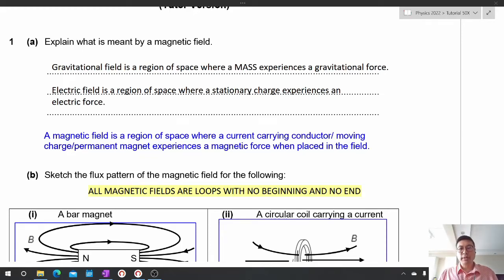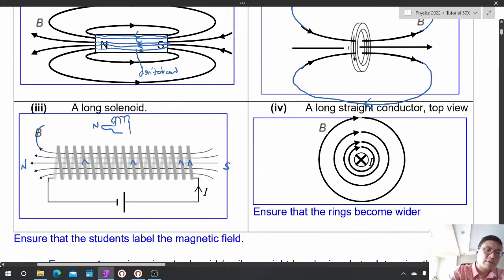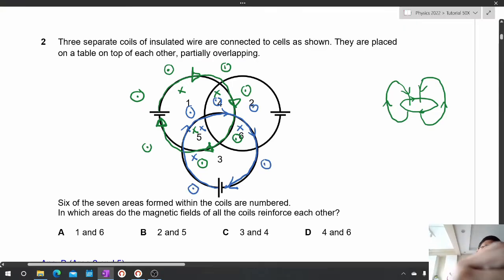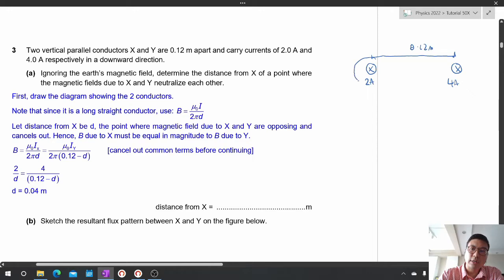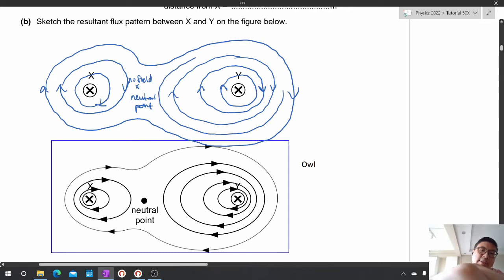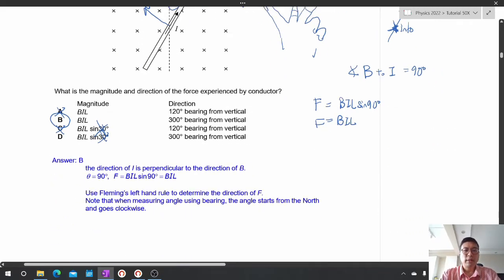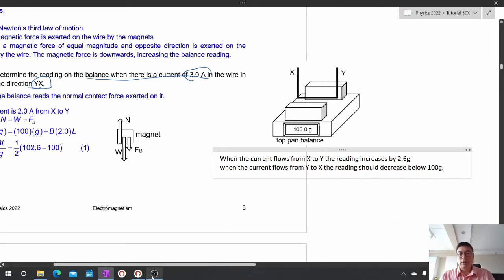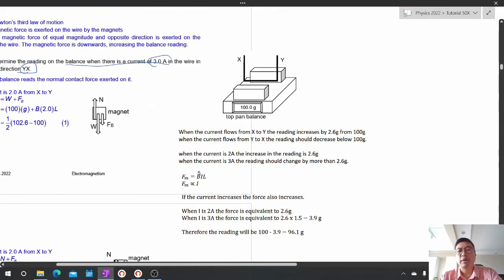EM Question 1 to 5